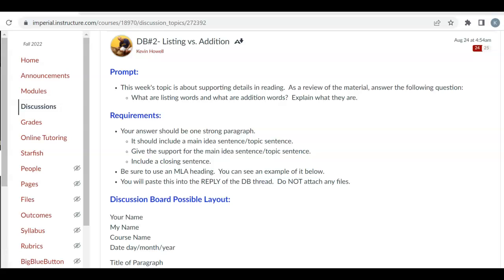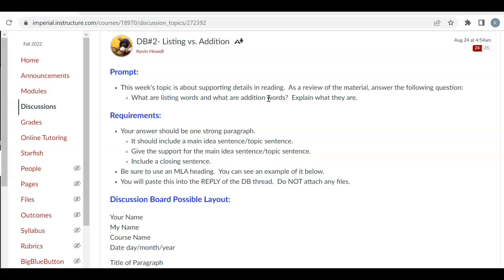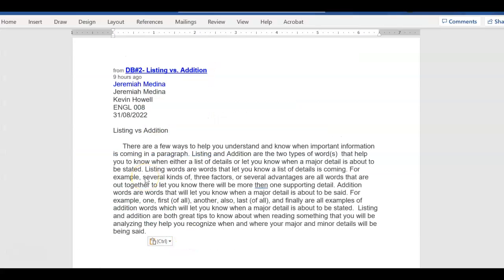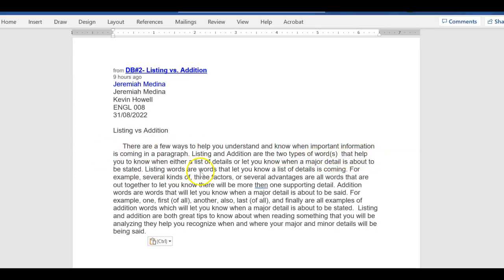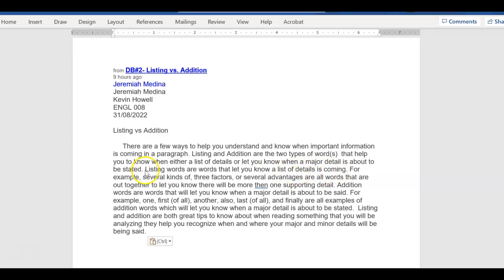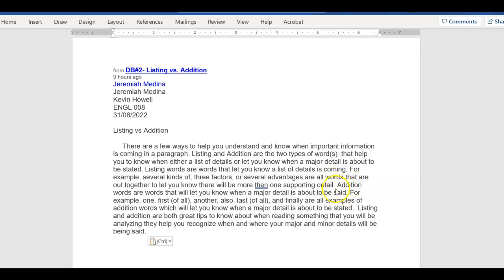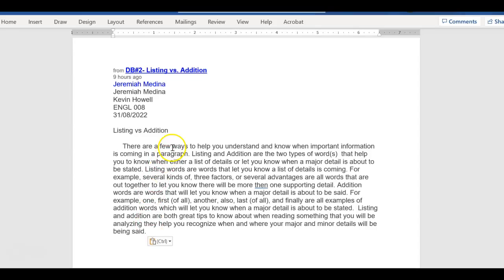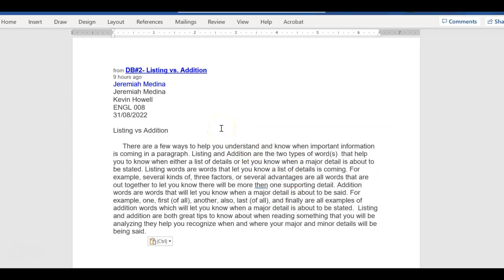Listing/Addition Jermiah's Example Eng 008